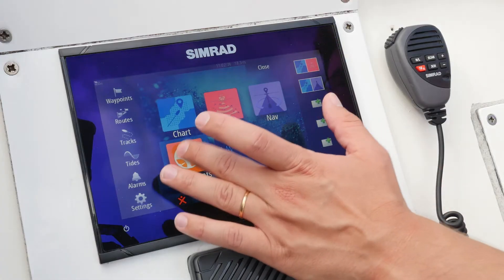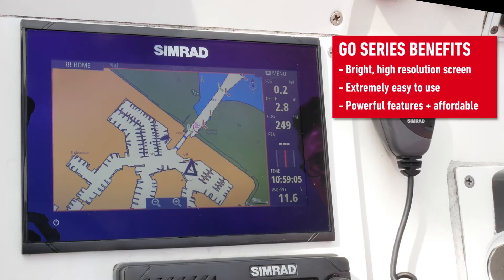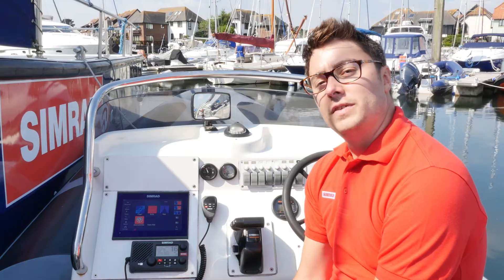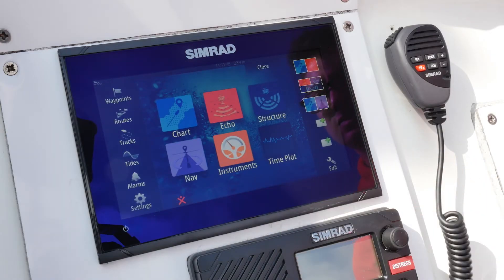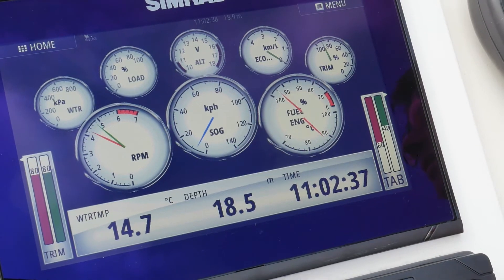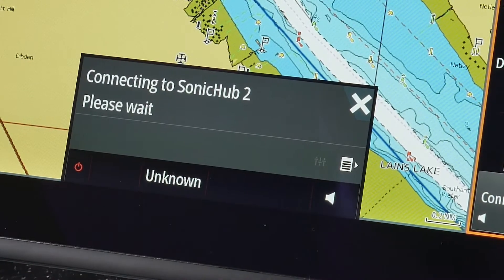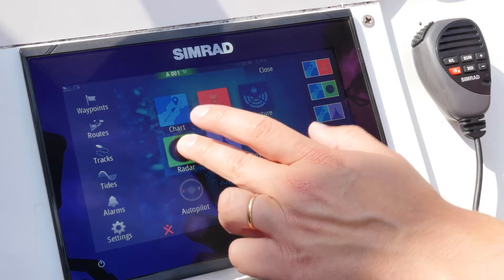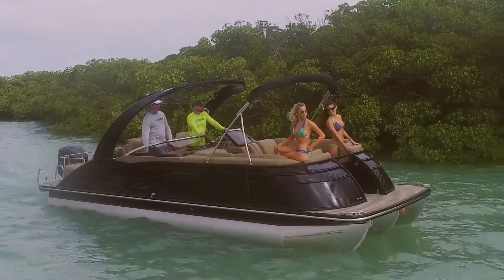Simrad GO Series | Hoogtepunten [ENG]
Displays uit de Simrad GO serie zijn ontworpen om u te helpen optimaal te genieten van uw tijd op het water en vormen een perfecte aanvulling voor sportboten, kleine zeilboten en vaartuigen met een middenconsole. Achter elk in zonlicht afleesbaar touchscreen uit de GO serie bevinden zich een ingebouwde GPS ontvanger, echosounder, draadloze connectiviteit en industriestandaard NMEA 2000® netwerkmogelijkheden. Navigeer, maak verbinding met mobiele apparaten, bedien accessoires zoals uw geluidssysteem aan boord en kies uit diverse mogelijkheden voor ingebouwde sonar-ondersteuning. De radarfunctie, die beschikbaar is op de GO7 en hoger, biedt extra veiligheid en functionaliteit om vis op te sporen.